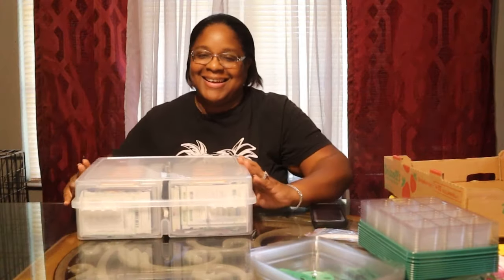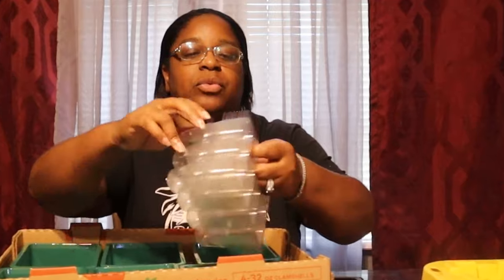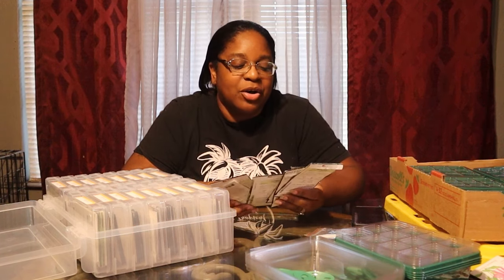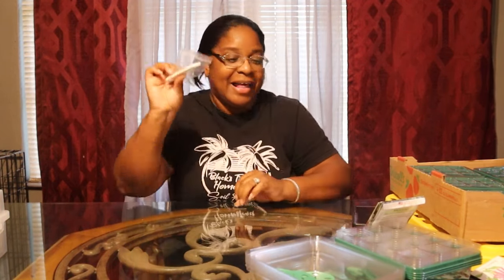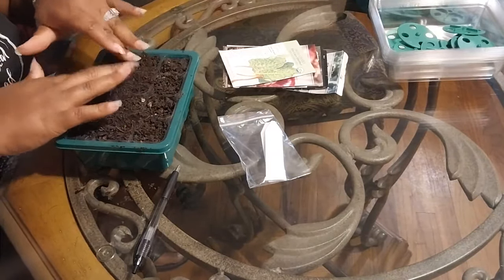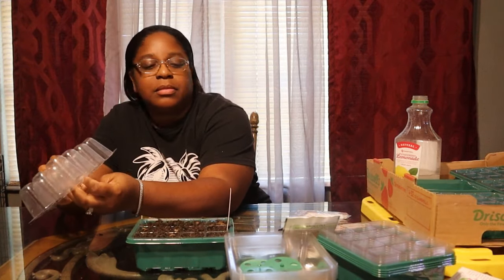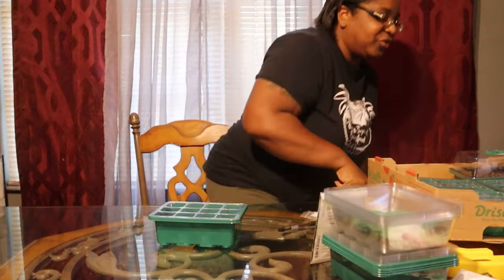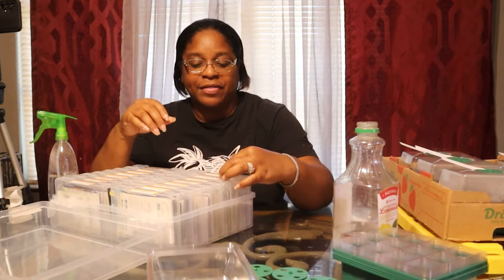Free Fall Garden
In this video we will discuss fall Gardening, how to start seeds and tips on sowing seeds for free

Amazon WishList: